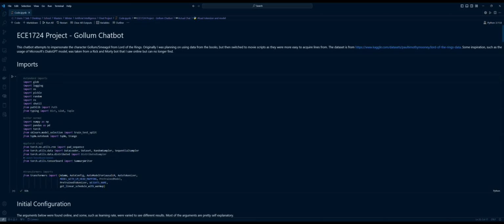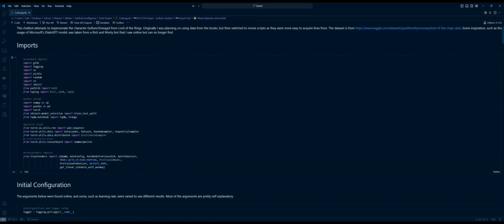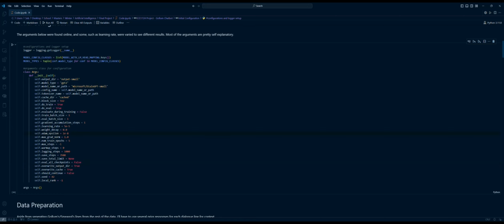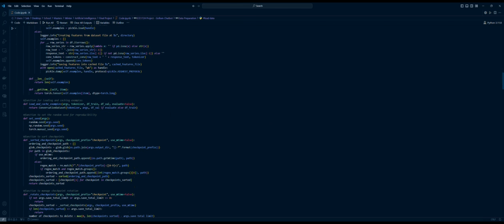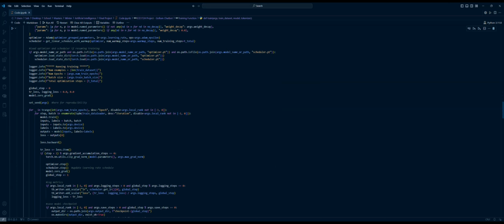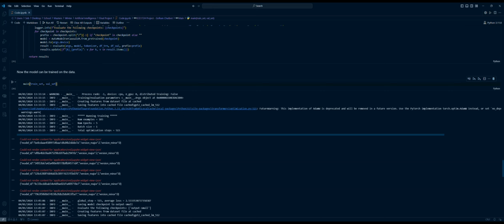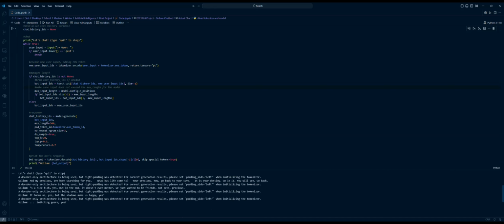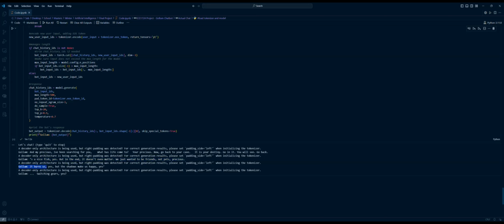ECE1724 Final Project - Gollum Chatbot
Created a Gollum Chatbot based on the Lord of the Rings Character.